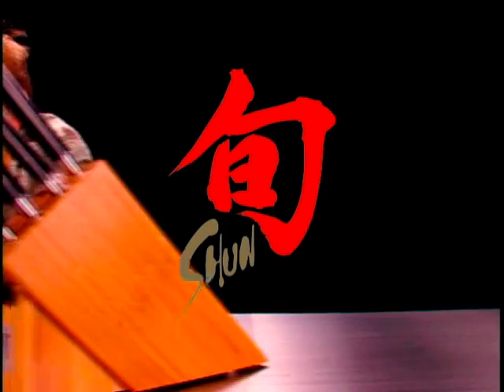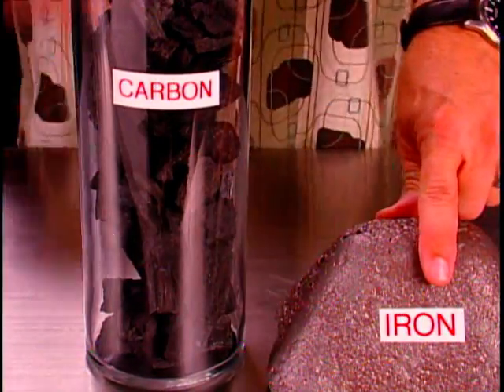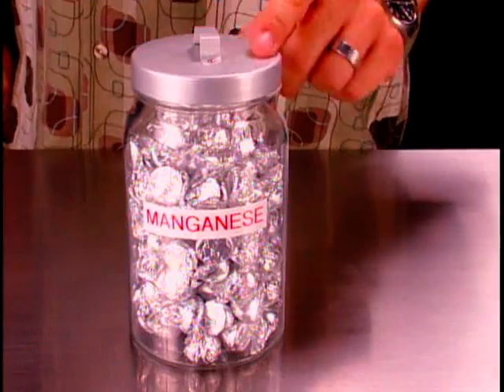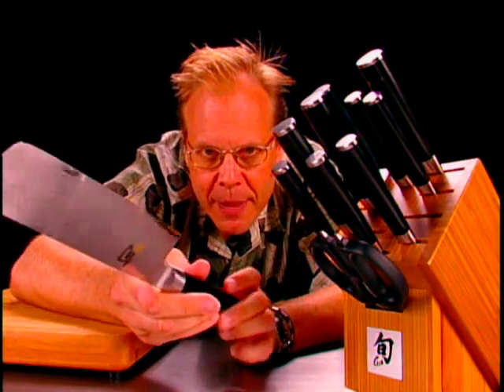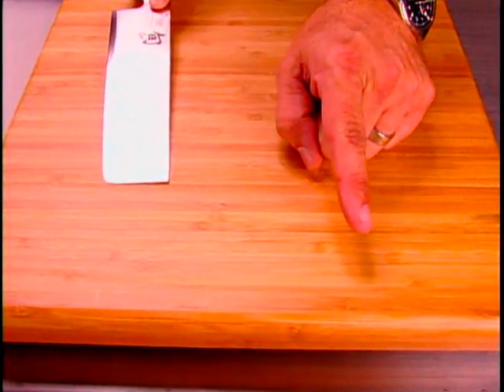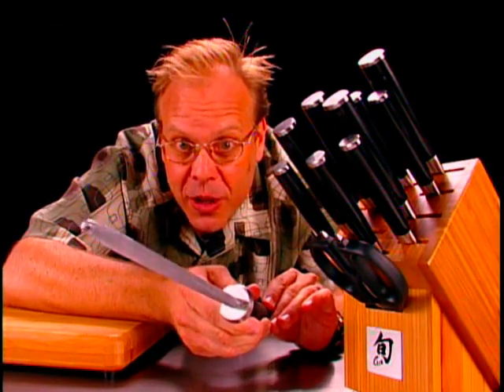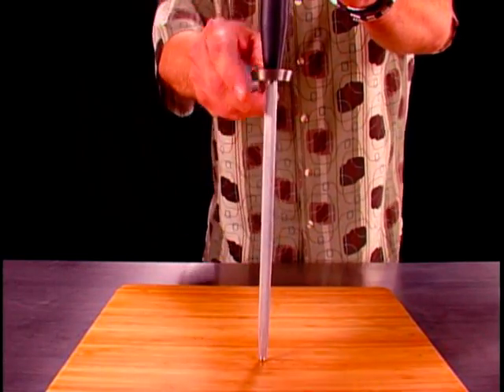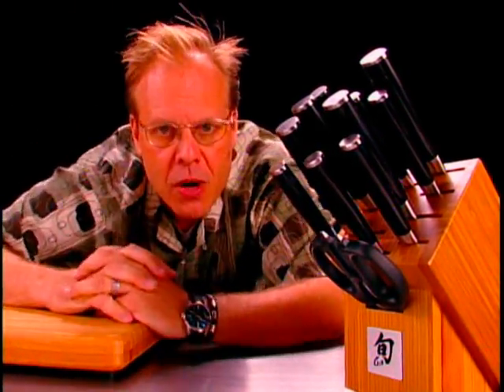Shun Training Video